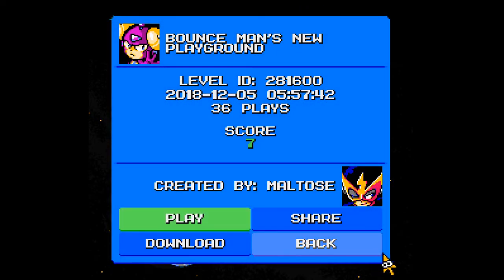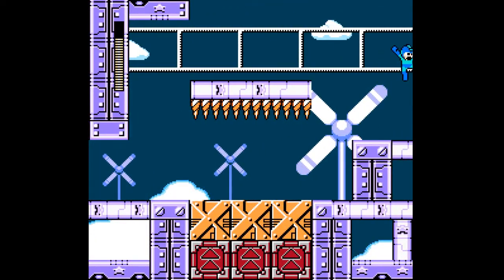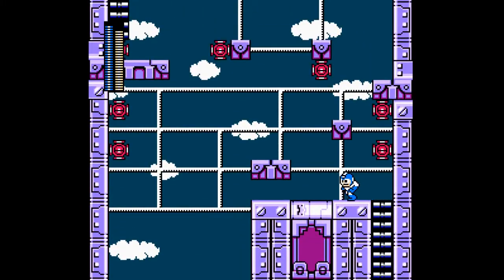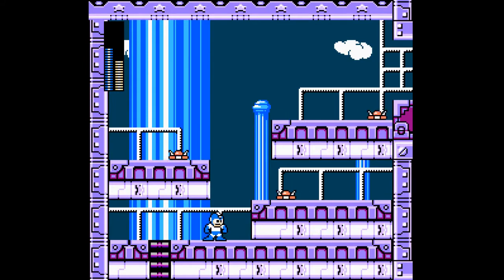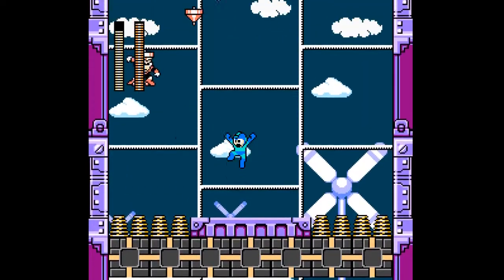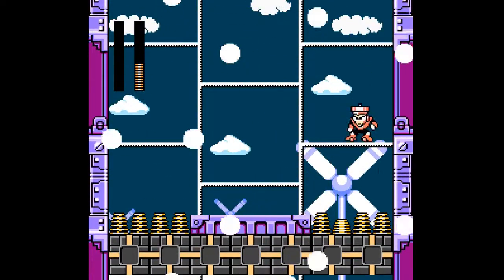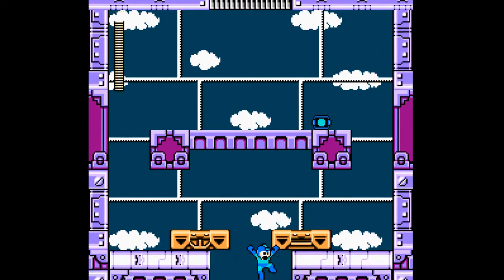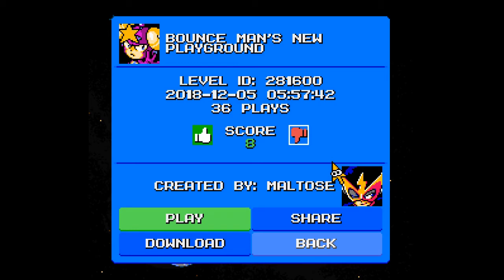Mega man maker - Bounce man's new playground.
Stage Creator: Hyenyaku